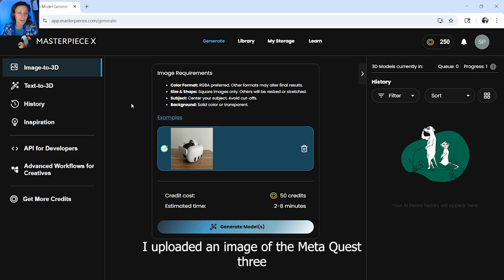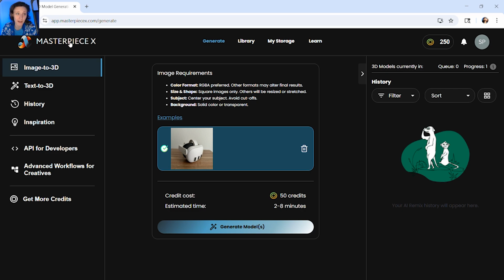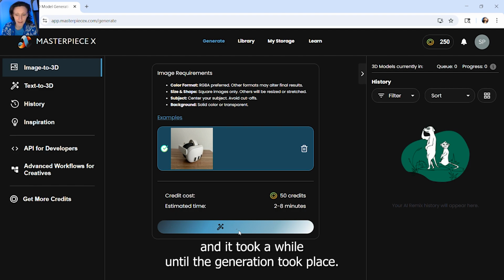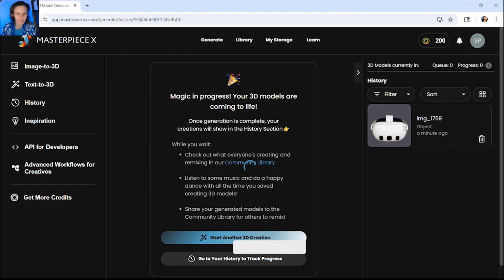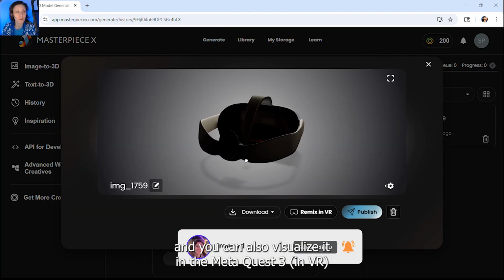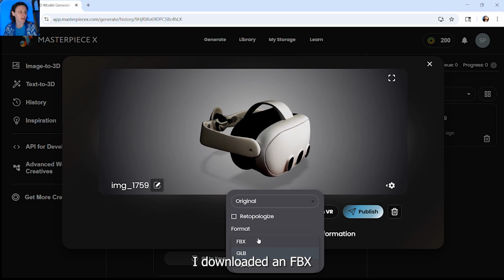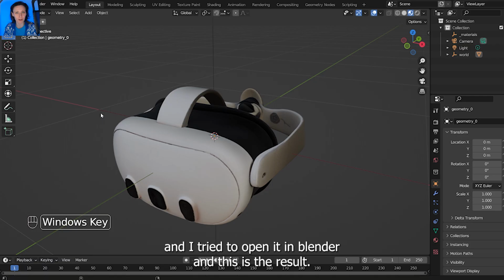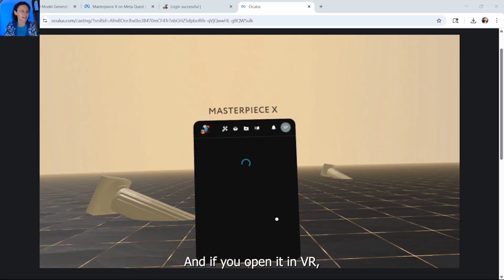Create 3D Models with AI - MasterpieceX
In this video, I look at the cloud based Masterpiece X text prompt to 3D model generator. I take you through a brief process of how to use it. How to generate models and even animations. Then I show you how to export the creations and get them into Blender.

If this video get enough views and comments, I might consider a "sequel".. so if you liked this video, add a like👍 and/or comment 💬

ABOUT ME

If you want to see longer VLOGs, where I also share my thoughts:
- Send a request on Instagram (most of the videos are in Italian though)
- Become a member of this YouTube channel. It's 1 EUR per month, and you can cancel at any time